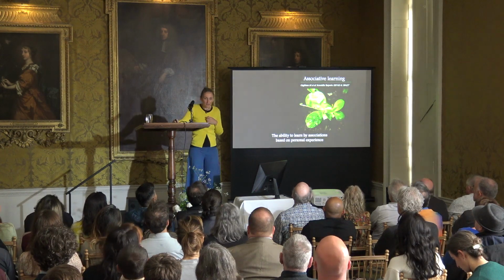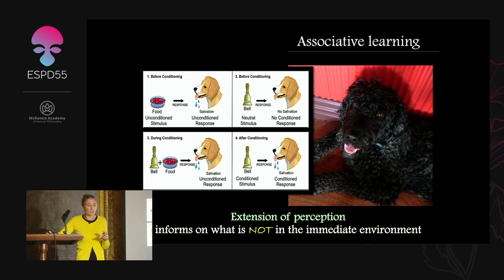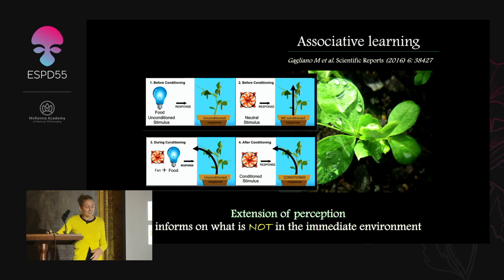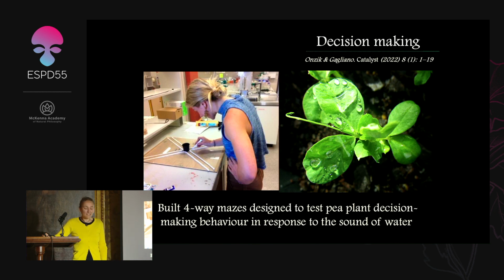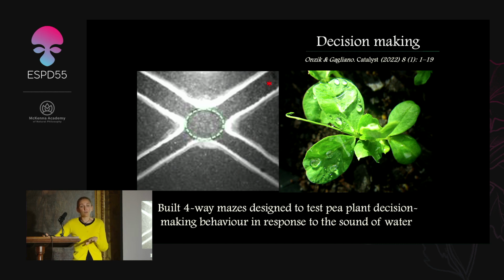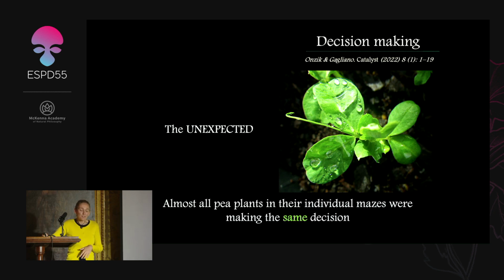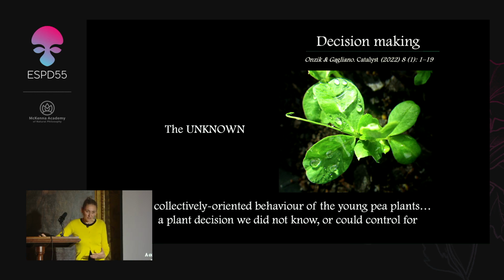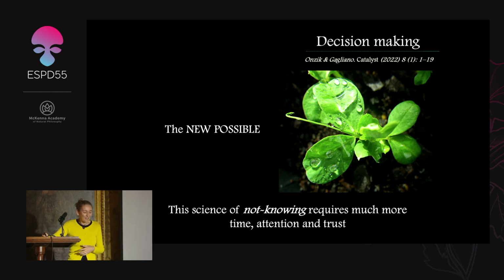ESPD55 - Monica Gagliano - "Plant decision making"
"Plant decision making"
ESPD55 / PHYTOSPHERE
Teachings from the psychotropic plant kingdom
Speaker: Monica Gagliano
Research Associate Professor
Presented on May 23rd 2022
Hosted at St. Giles House, UK